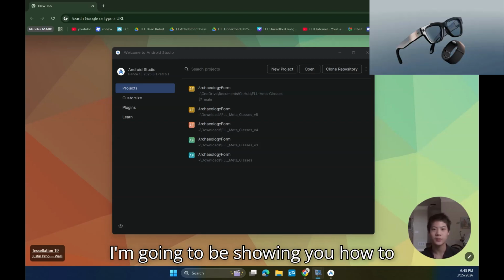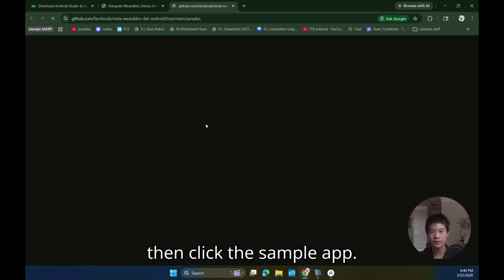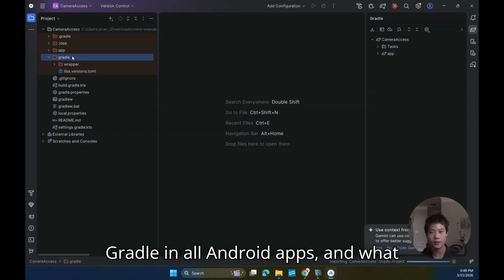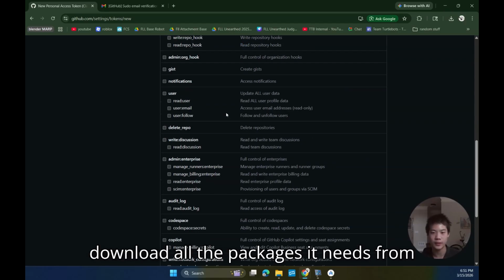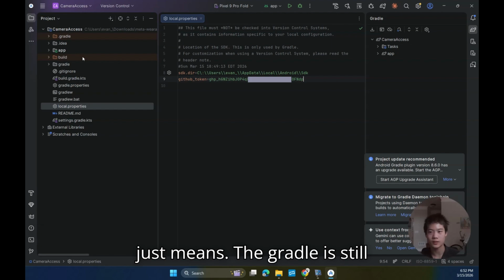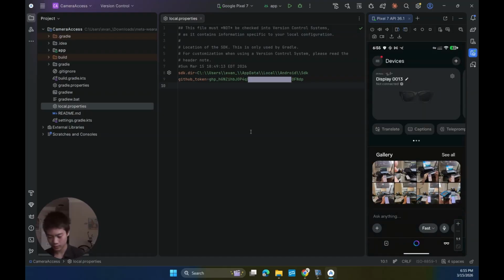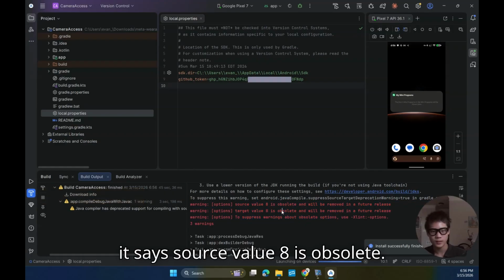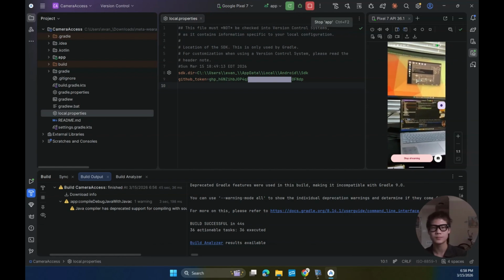How to Build an Android App for Meta AI Glasses | Developer Tutorial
Learn how to build an Android app for Meta AI Glasses in this step-by-step developer tutorial. In this video, we walk through the basic setup, development workflow, and how to create a simple Android application that works with Meta AI Glasses.

This tutorial is designed for developers, students, and robotics teams interested in wearable computing, AI glasses, and Android development.

What you will learn:
• Setting up the Android development environment
• Creating an Android app for Meta AI Glasses
• Basic interaction with wearable AI devices
• Tips for testing and deployment

If you are interested in building applications for wearable AI devices, this tutorial will help you get started.